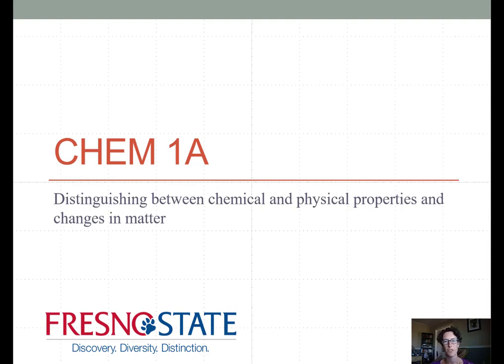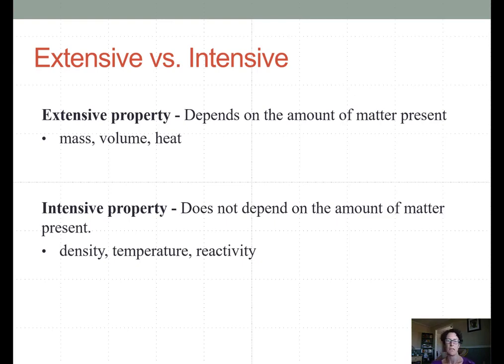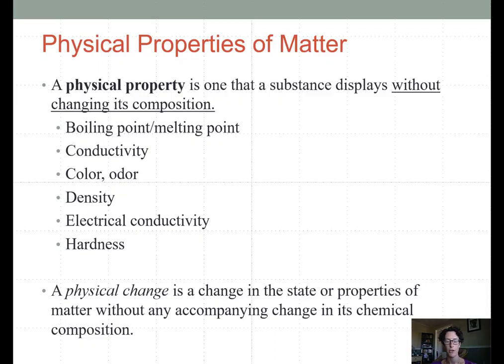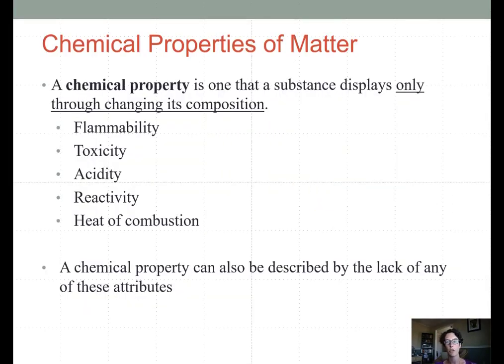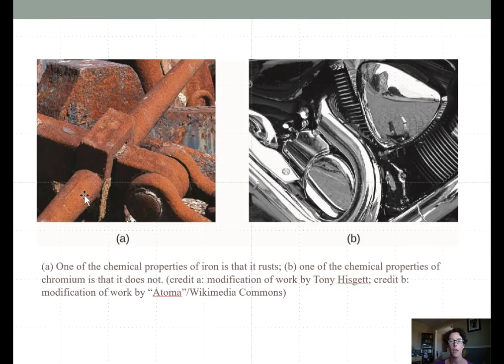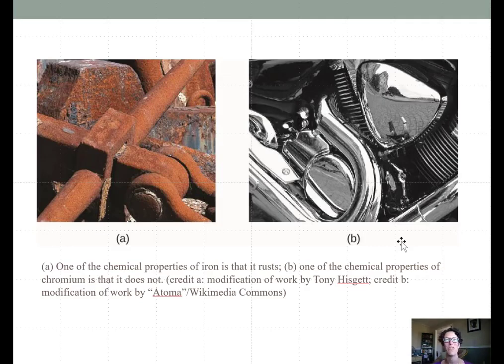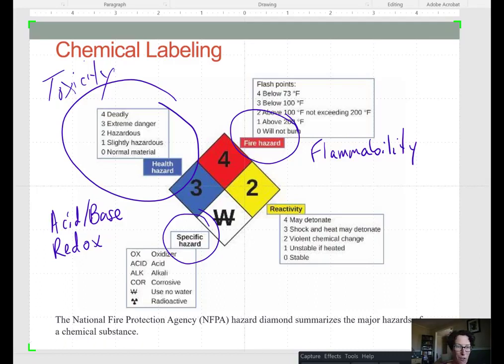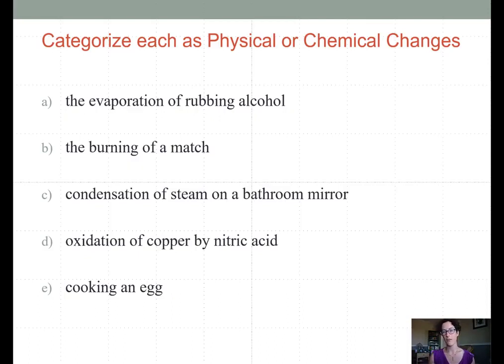Properties of Matter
Learning Objectives:
Distinguish between chemical and physical properties, and changes in matter